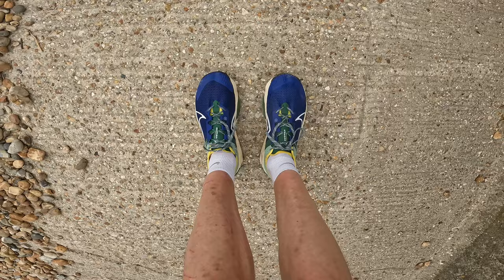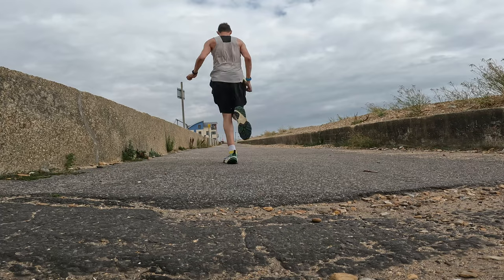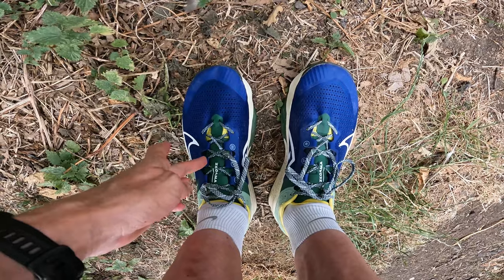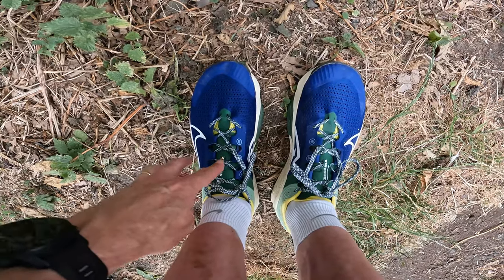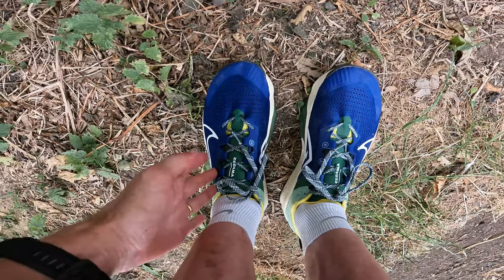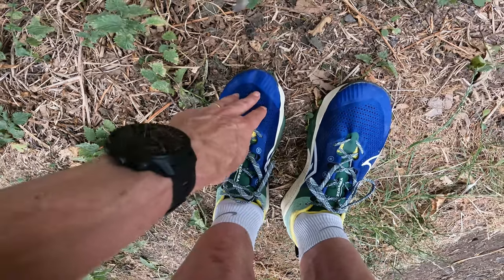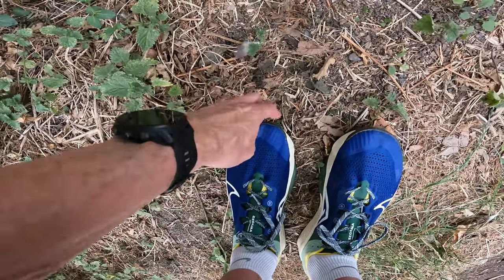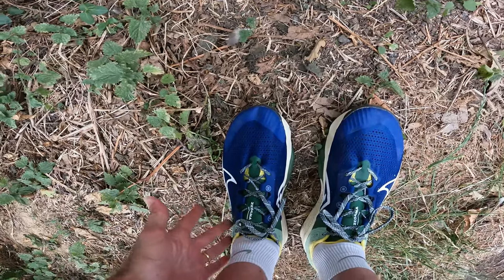Nike ZoomX Zegama - another brick ?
In this video, I take a look at the new Nike ZoomX Zegama - the first trail shoe to feature Nike's premium ZoomX foam. I also make some comparisons with the Nike Zoom Pegasus Trail 3 GORE-TEX which has React foam.

Strava of the 2 runs, totalling 19 miles, that I did in the Zegama before filming this video: